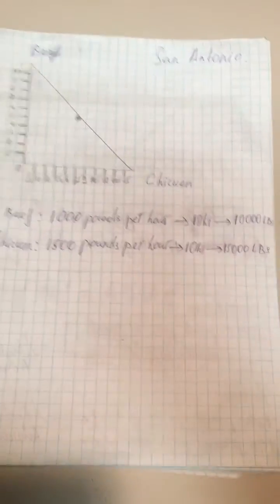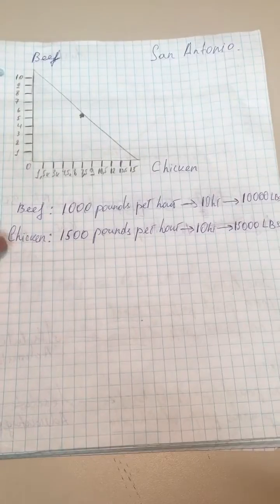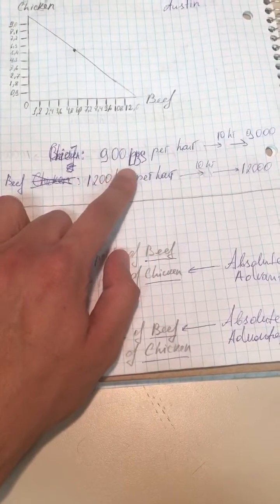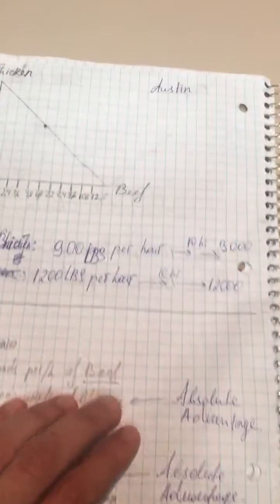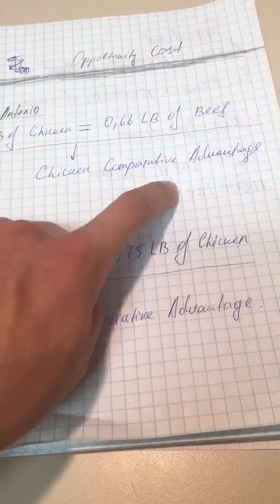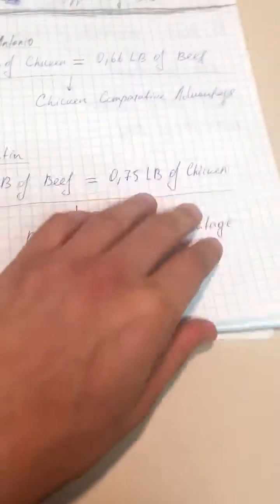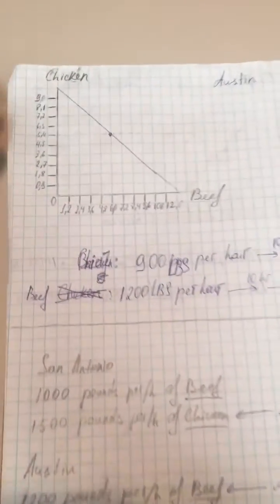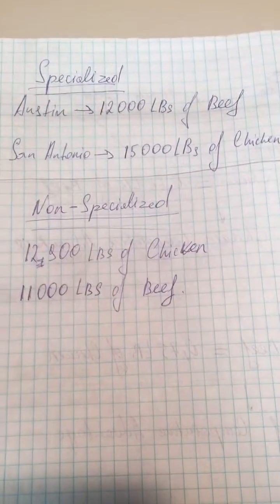Module 2 video assignment.